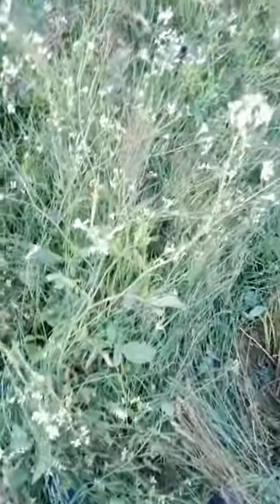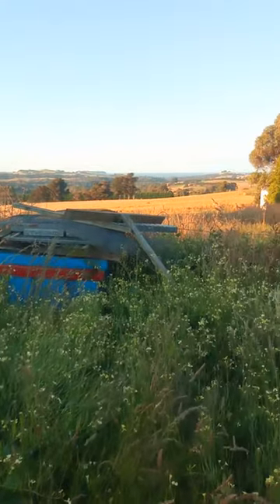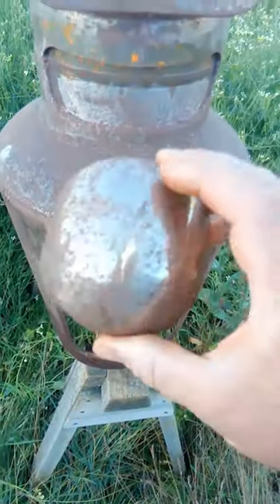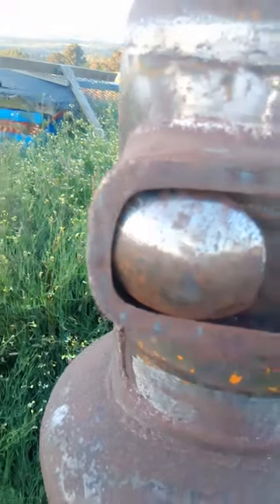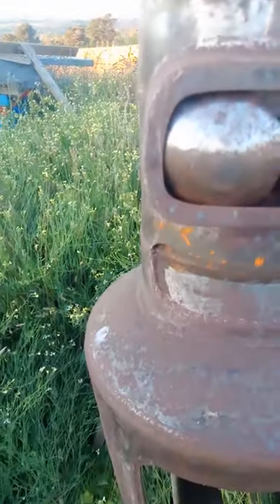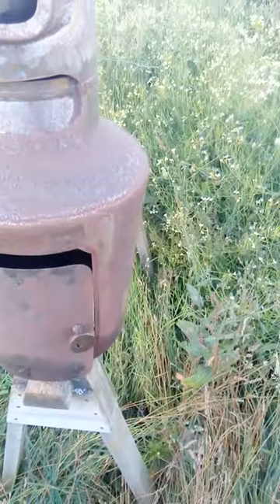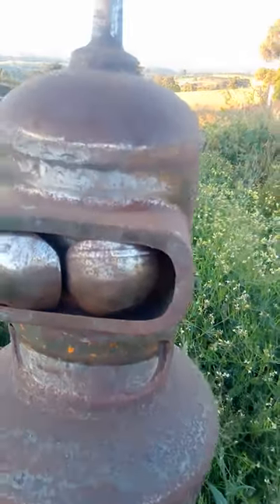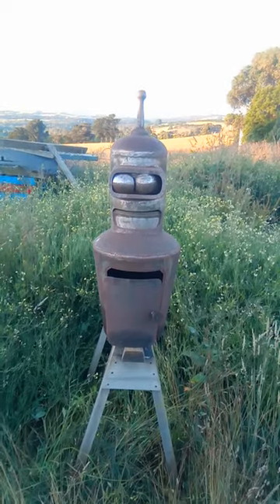Bender Bending Rodriguez Mailbox (Part 1)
Here is my attempt at building a Bender mailbox based on the Futurama cartoon character.  Mike The CaneRodPiper of YTPC fame expressed an interest in having a look at him.

I haven't done much to him for a while as I needed to make some decisions about his arms and legs and what he is going to be holding. I'm pretty sure that he will have a pipe in one hand and maybe a beer in the other or a hand on the nice neighbours' mailbox (which I haven't built yet). I said "mailbox", okay! 😂

I hope you like him.